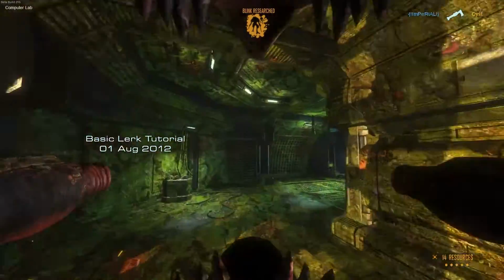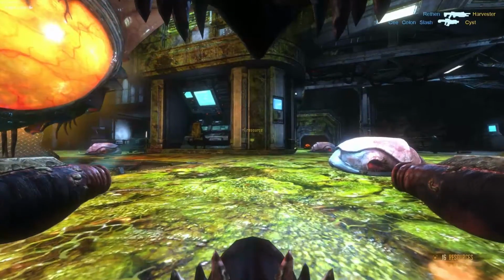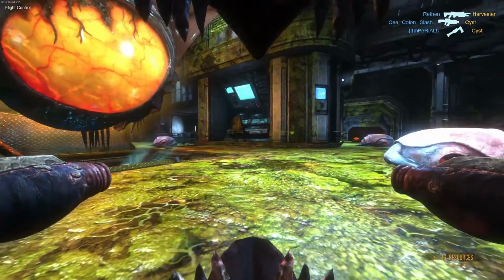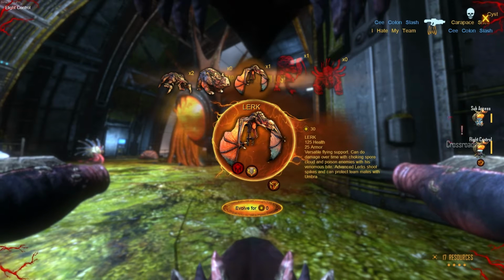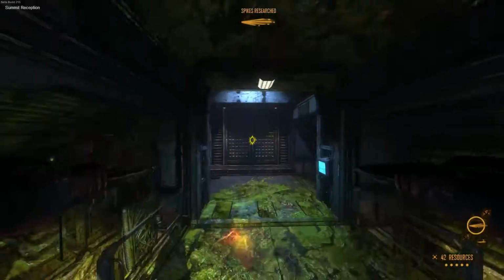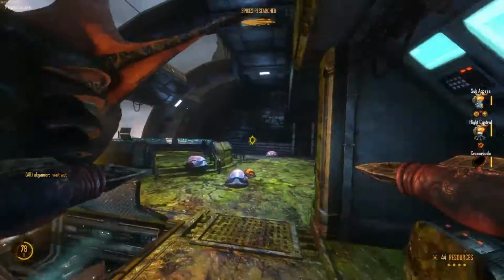NS2HD[477] - Basic Lerk Tutorial - Natural Selection 2 Beta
A very basic Lerk tutorial for new players. This is a beta tutorial so it will be outdated soon, but enjoy nevertheless!